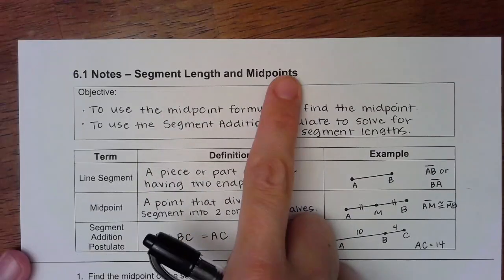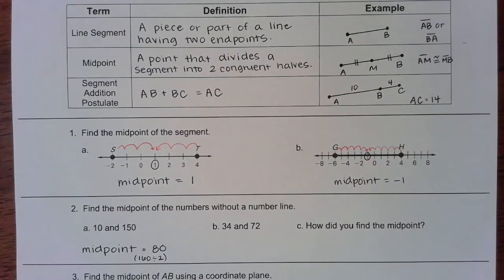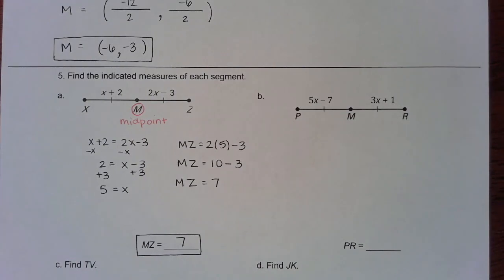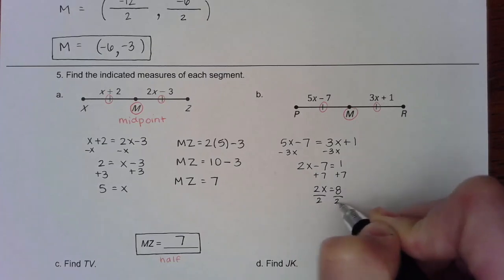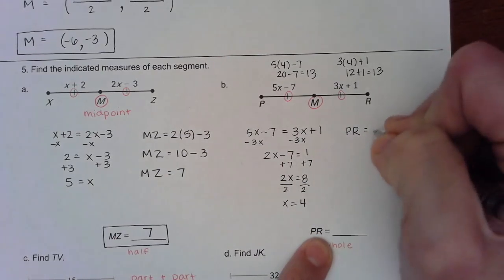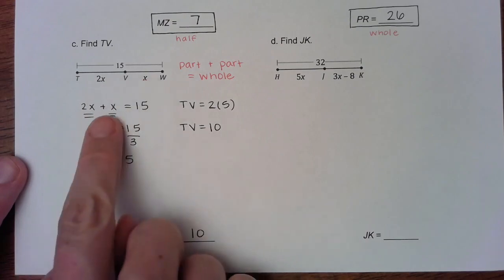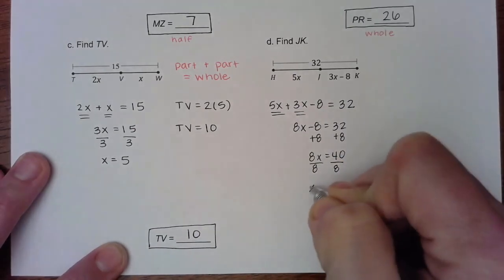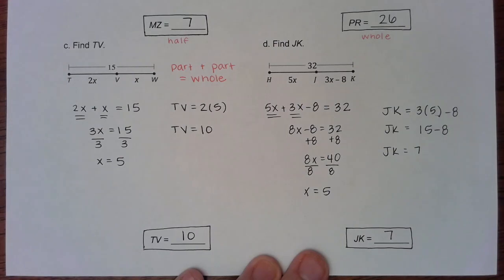Remediation 6.1 Notes